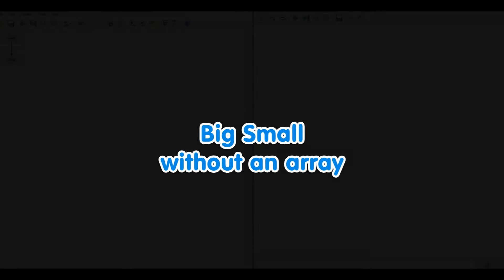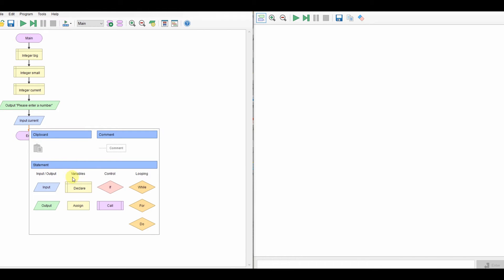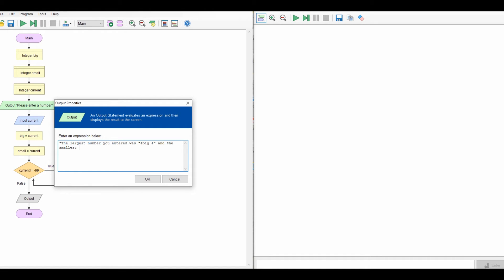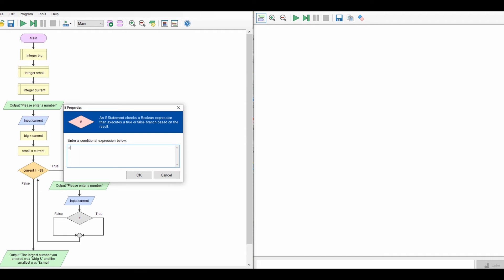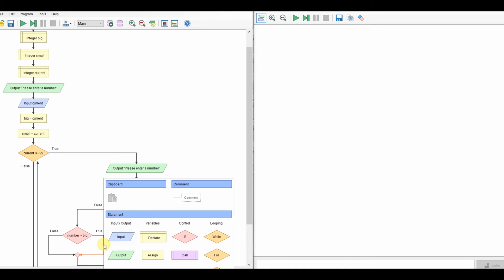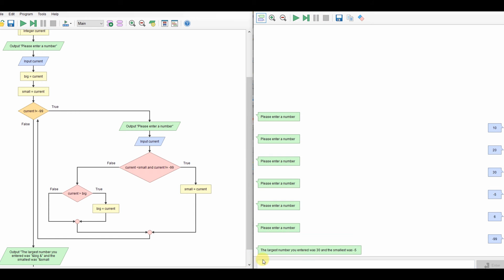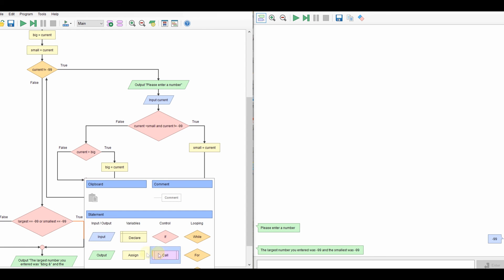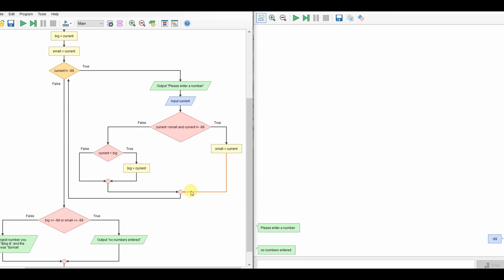Flowgorithm - Big Small Version 2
This is a simplified version of the program to find the largest and smallest value. This time instead of using a list or array to store the numbers it uses a pair of if statements to keep a check of the largest and smallest "on the fly"

This also demonstrates how we can use a while loop to keep running until a specific entry is received